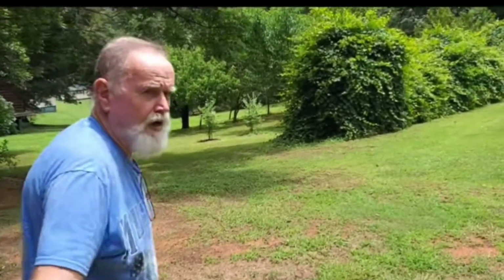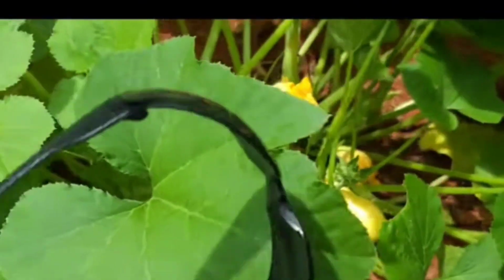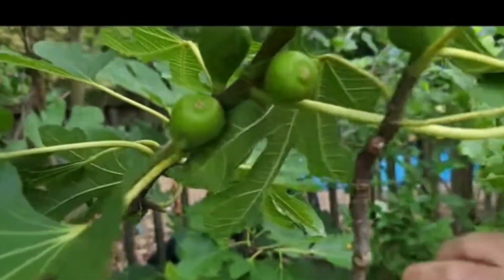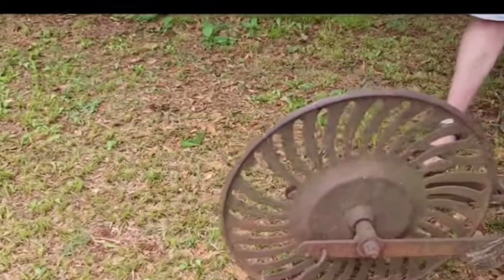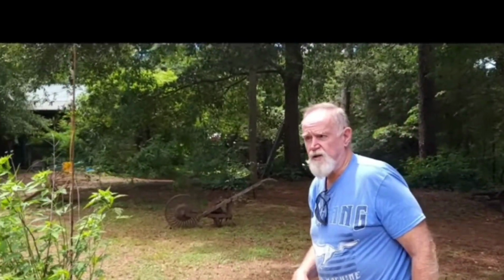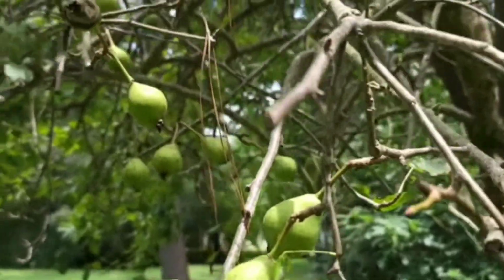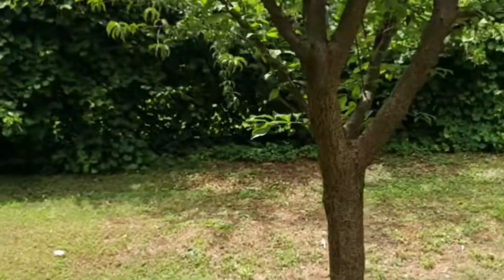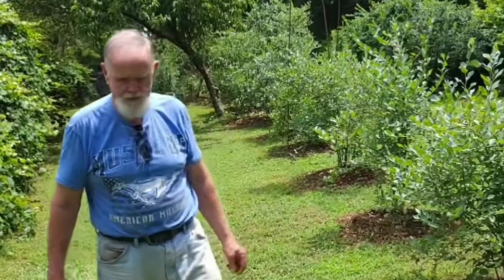MEET MY DAD AS HE TALKS ABOUT YESTERYEAR...Very Interesting!!